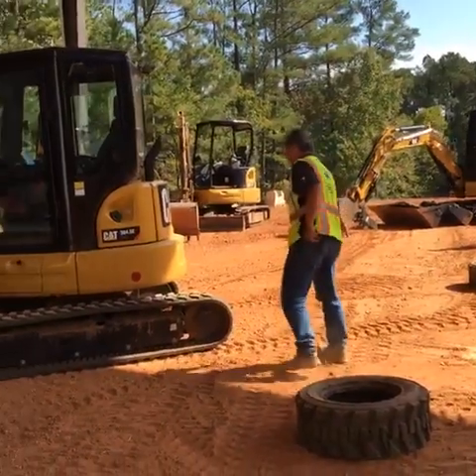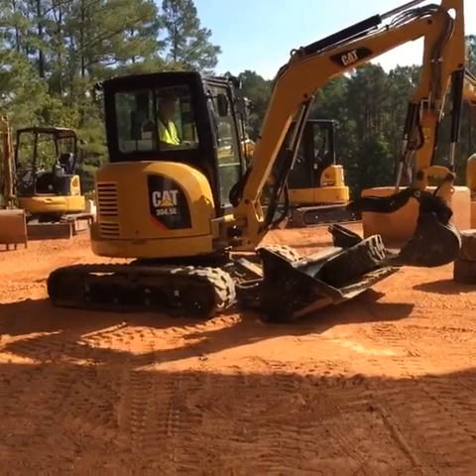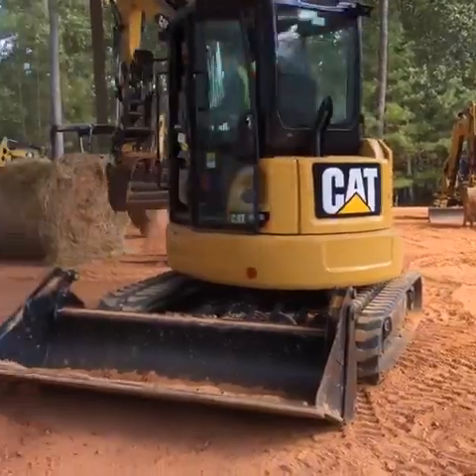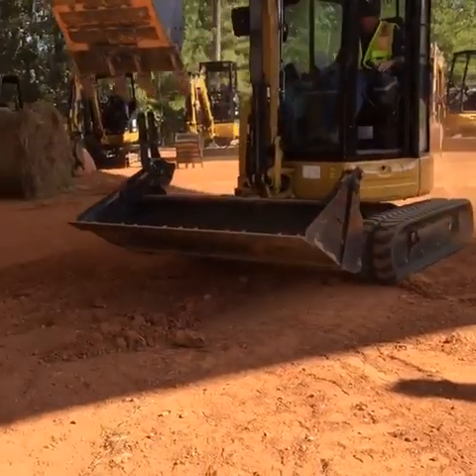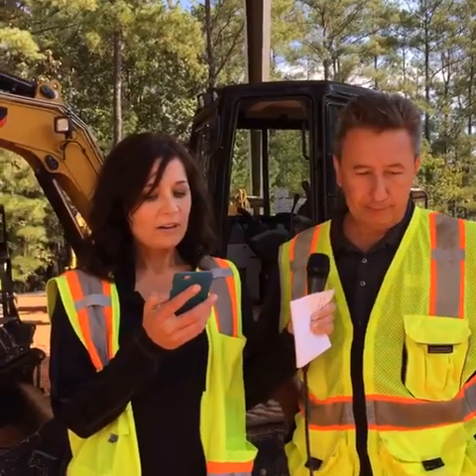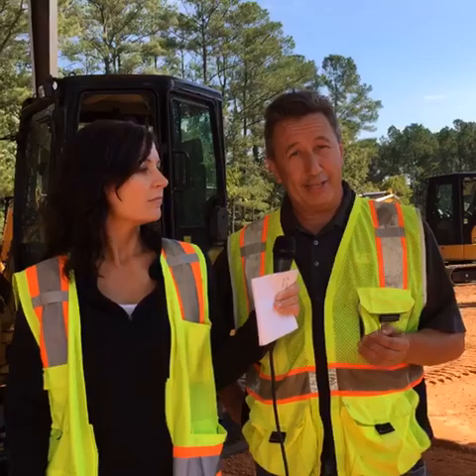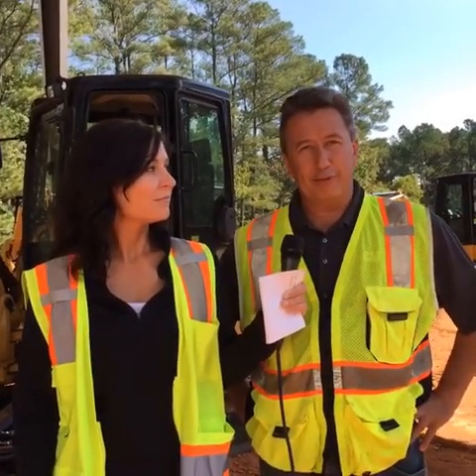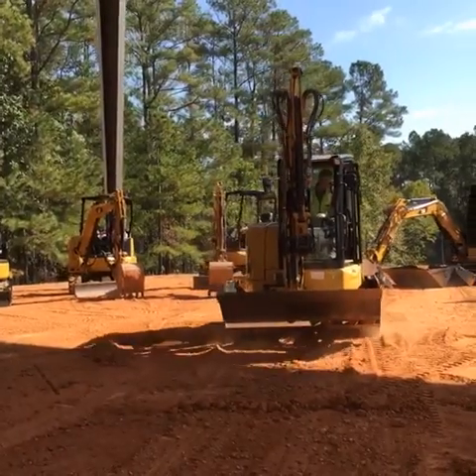Cat® 304.5E2 XTC Mini Excavator Live Demo | Cat Landscaping and Construction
We demoed our Cat 304.5E2 XTC Mini Excavator live at the Clayton, NC Visitor Center, and answered your questions about this machine and its attachments, including our power broom, mini excavator buckets, quick attach hay spear, trench digger, auger and more. The mini excavator and its attachments were displayed at CONEXPO and World of Concrete in 2016.